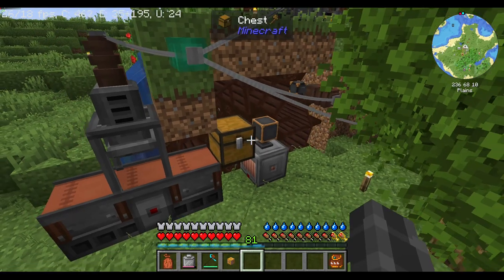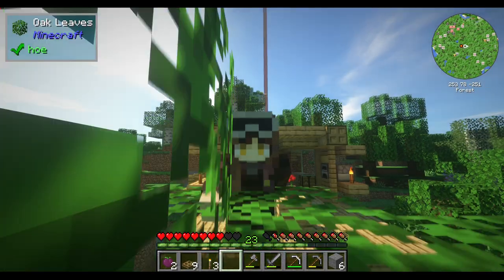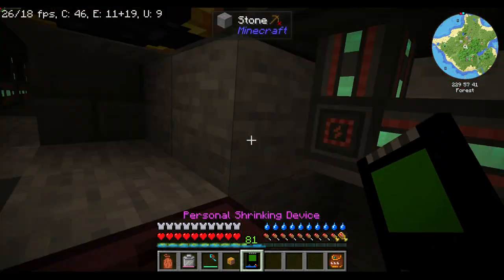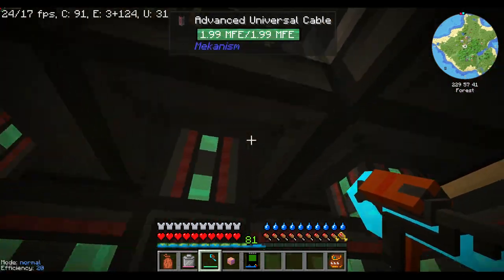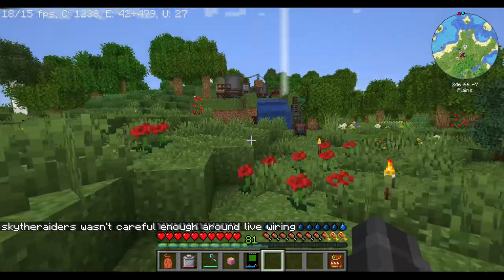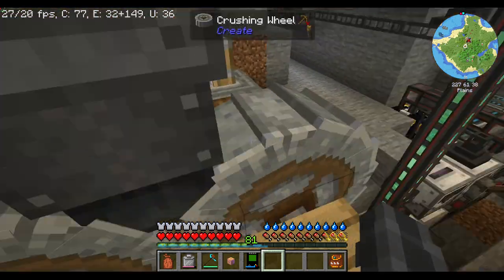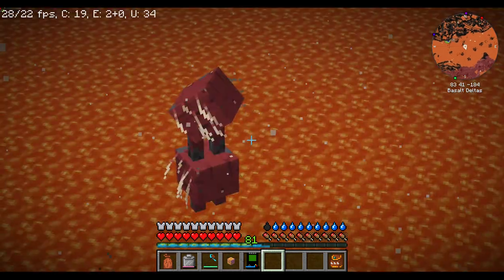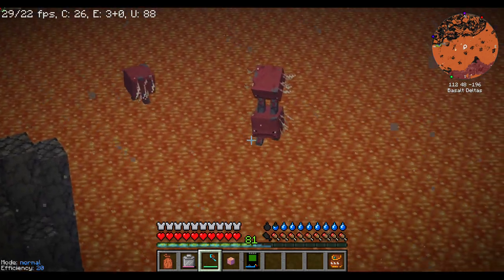Minecraft- The Cult of Strider on top of Strider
Today, we look at some weird stuff that I get into and get out of.